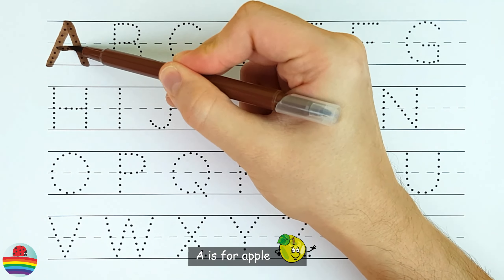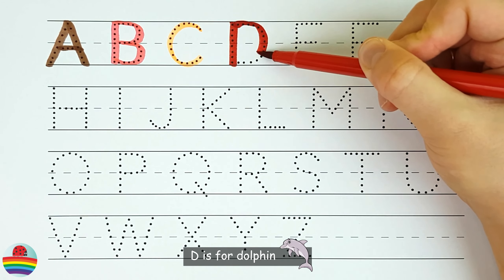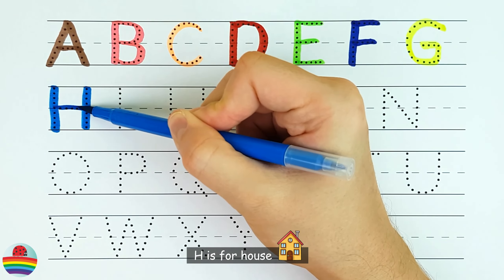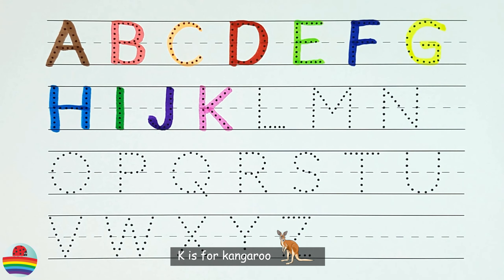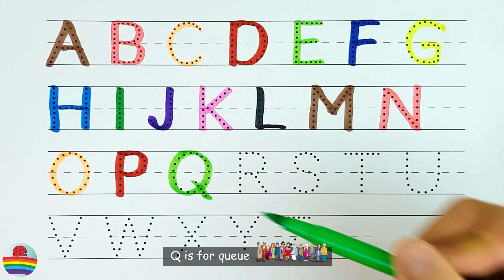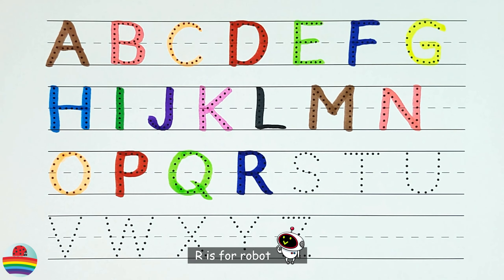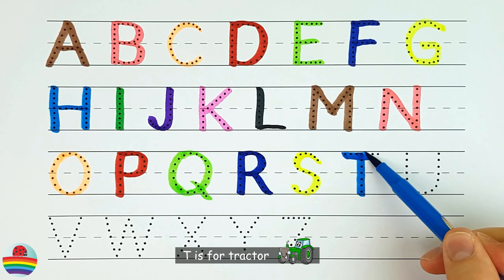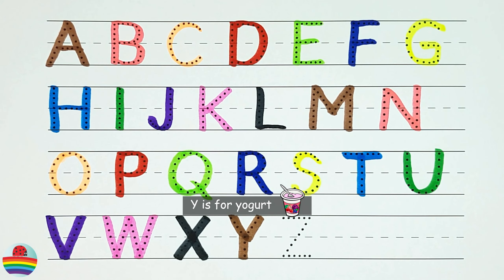A for Apple B for Ball, Alphabets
writing abc
learning abc

apple song
abcd
abcd song
a for Apple b for ball
abcd rhymes
a se anar
abc song
Hindi varnamala
anar
phonics song
capital
a for Apple song
hindi varnmala
k se kabuter kha se khargosh
anar aam
ka kha ha gha
आइई
हिंदी वर्णमाला
abcd abcd
anar aam imli
 कबूतर
abcd poem
hindi rhymes
कखग हिंदी
a anar
abcd song
ginti कखग
alphabet
asana
barakhadi
hindi alphabet learning
hindi letters
hindi swarmala
a आ
बालगीत
atoz
balgeet
k se kabuter
nursery rhymes

Z14